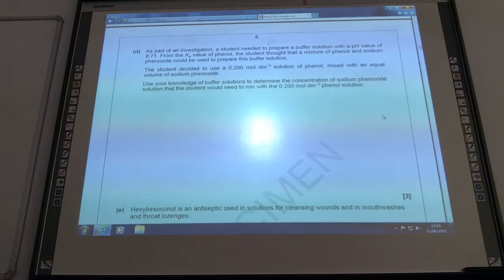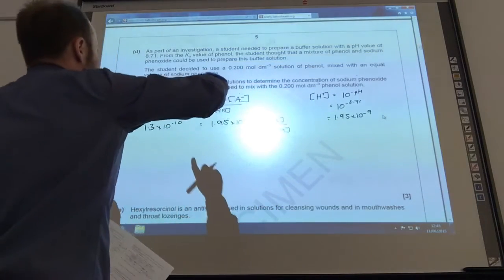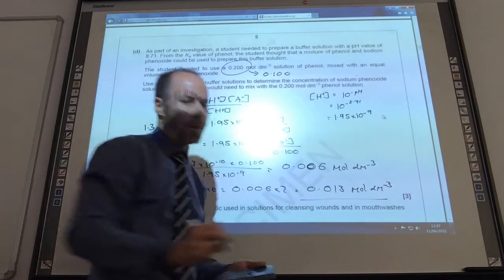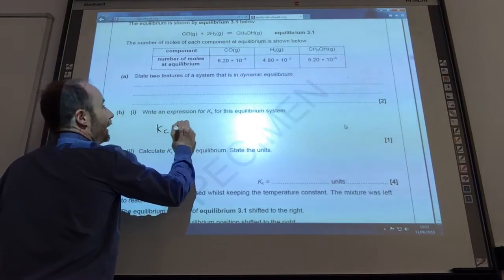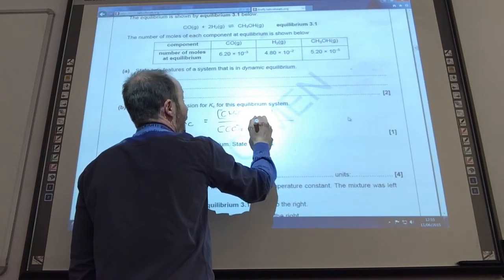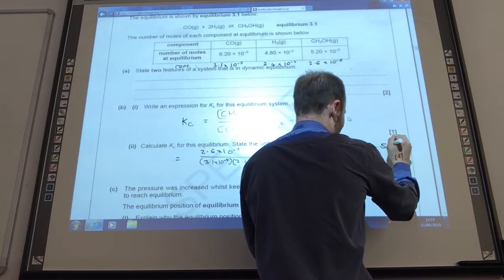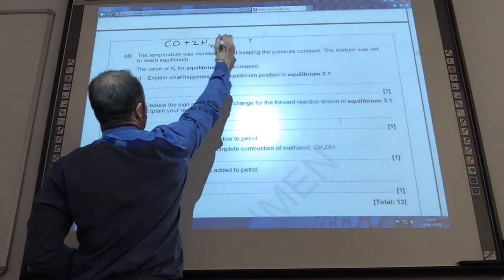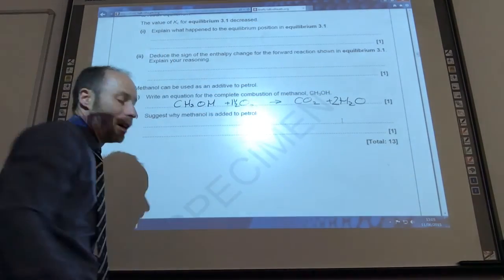F325 Equilibria Energetics and Elements Specimen Q2d - 3e from